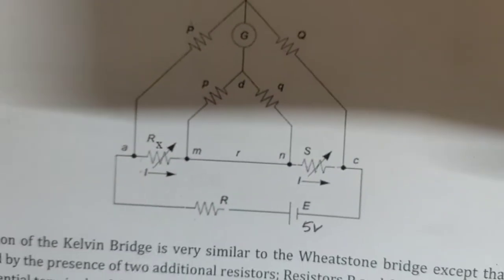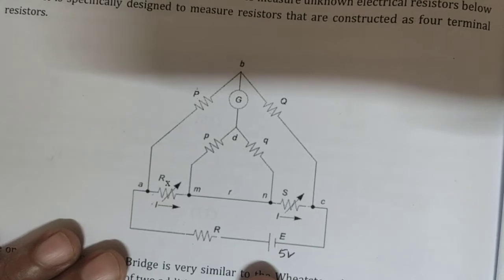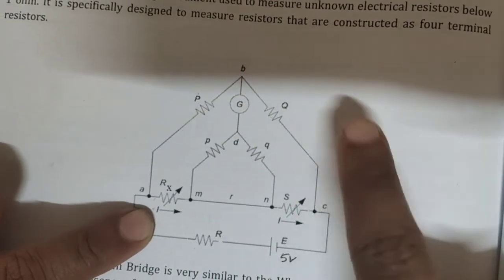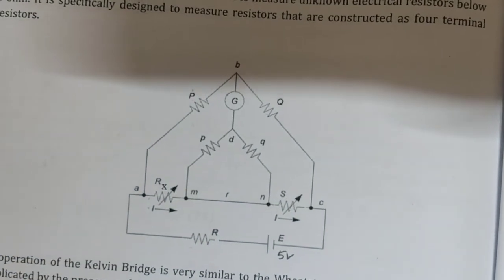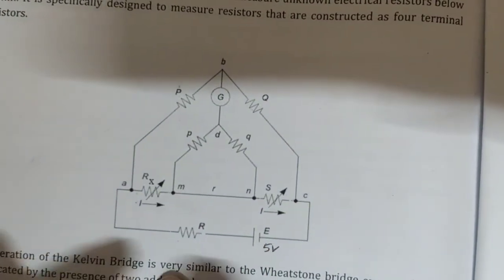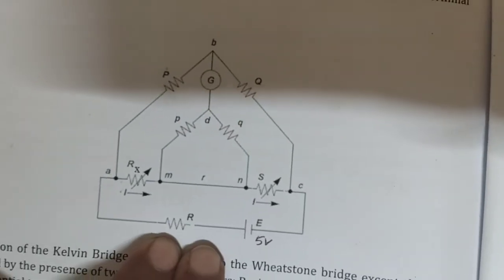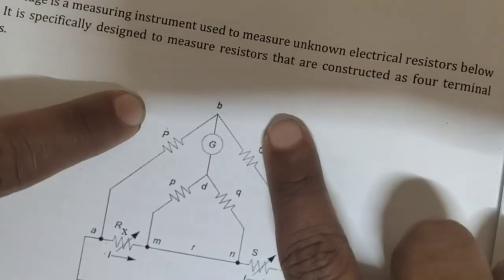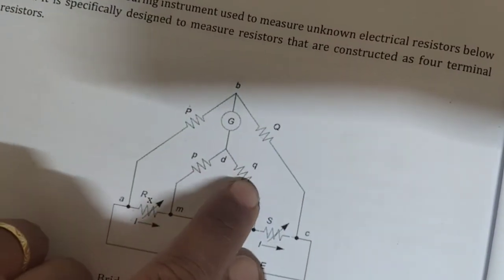Demo Kelvin's Bridge